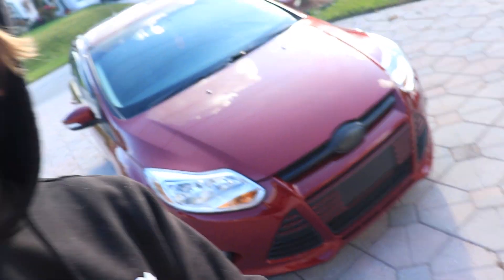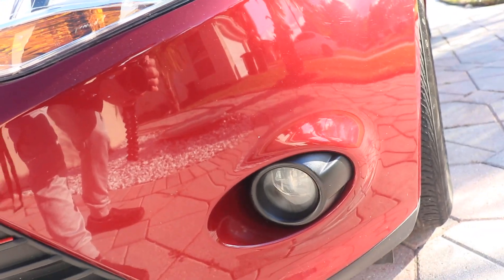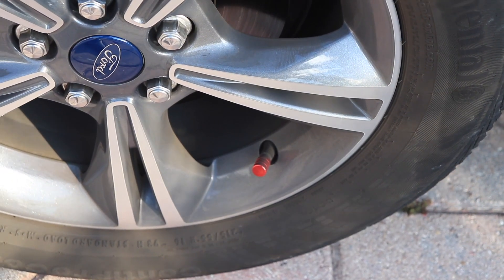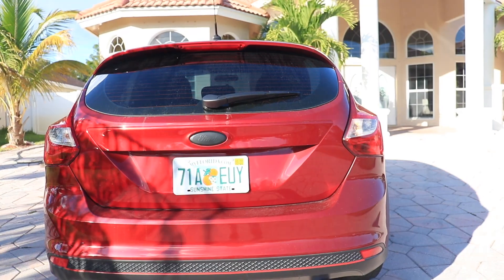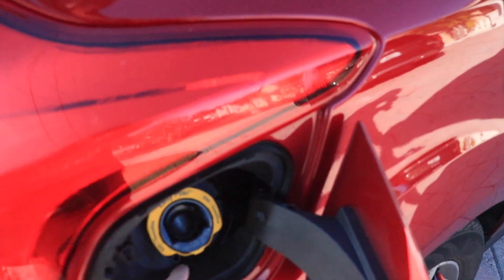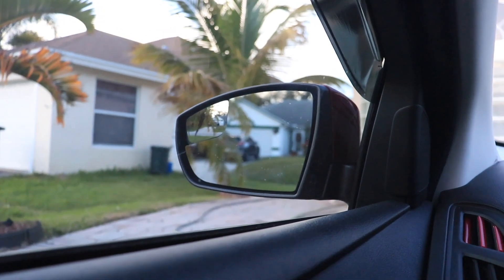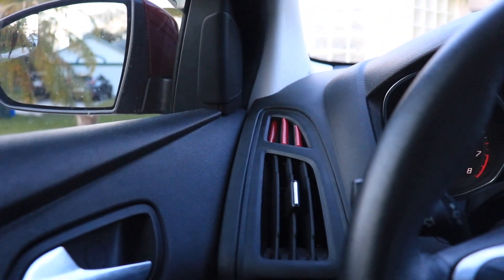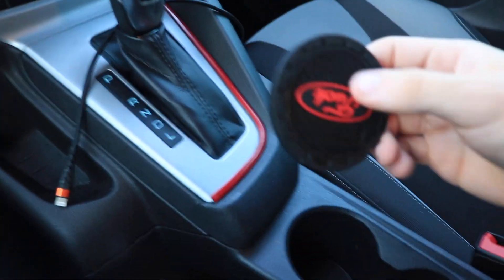Best First Car?!